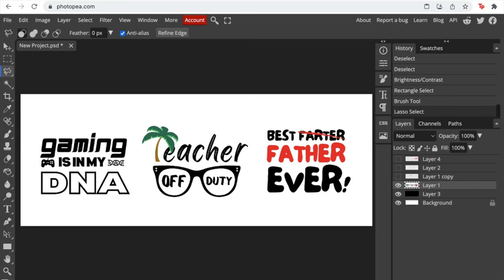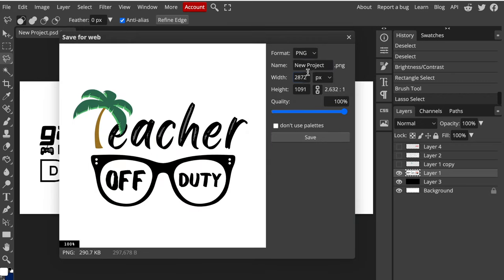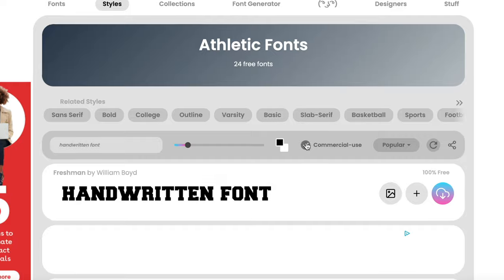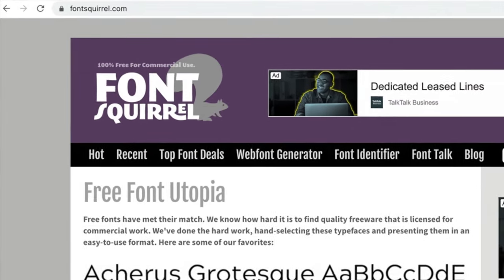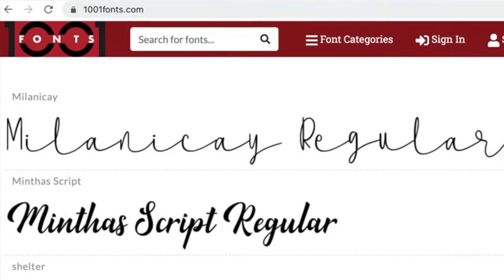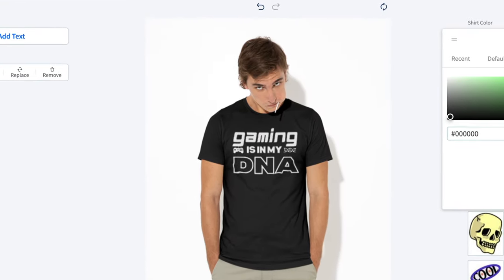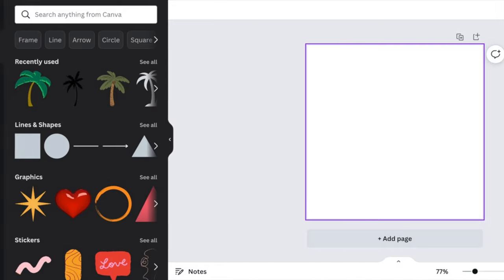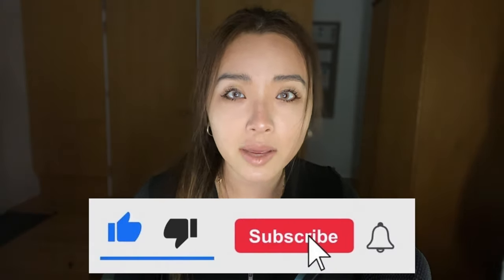Print on Demand | How to Design for 100% FREE (+ free fonts, mockups, graphics)